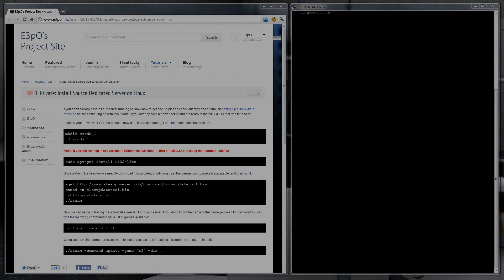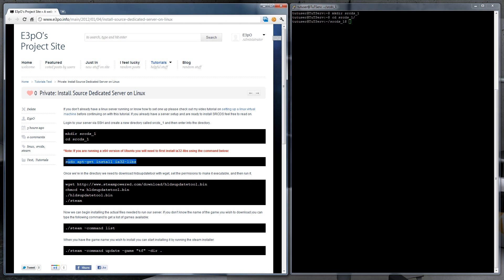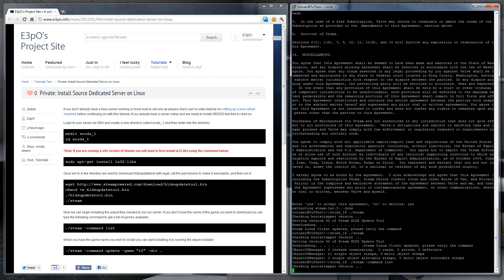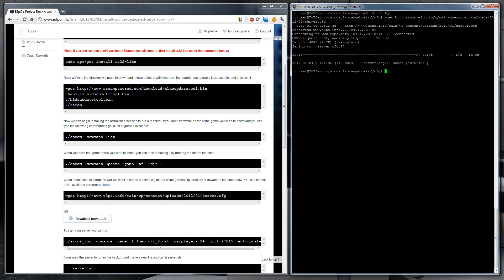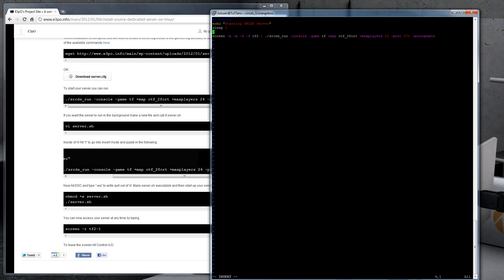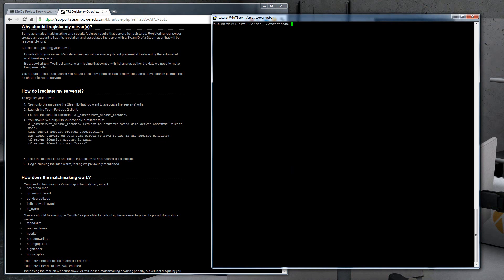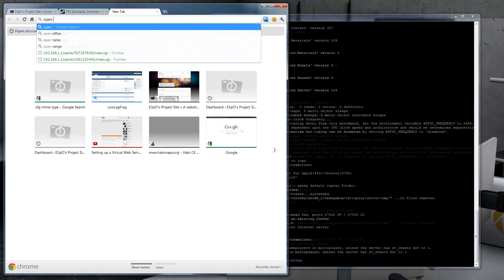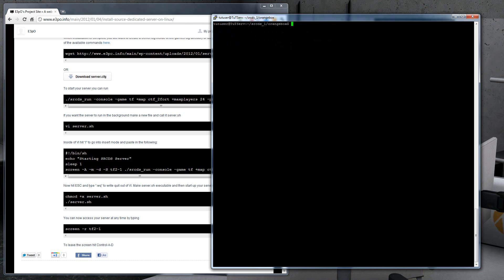Install Source Dedicated Server on Linux